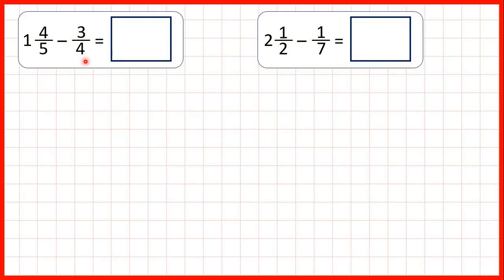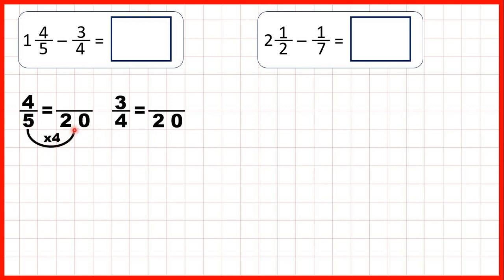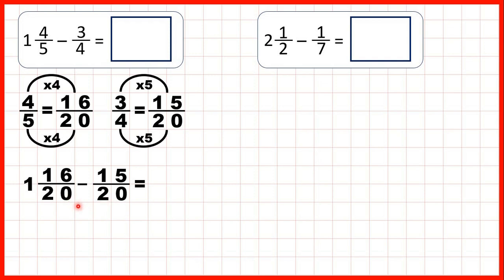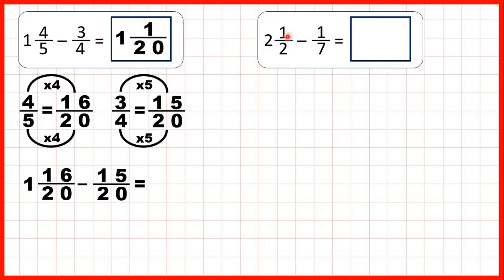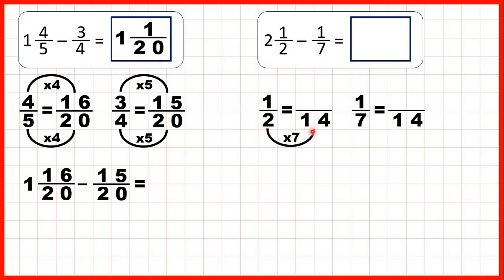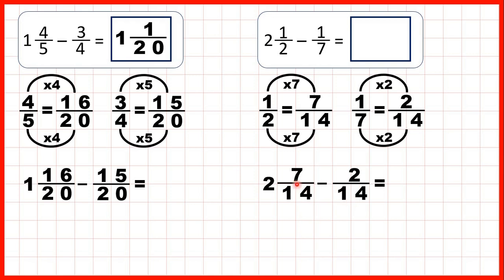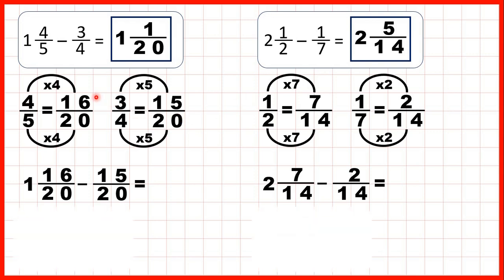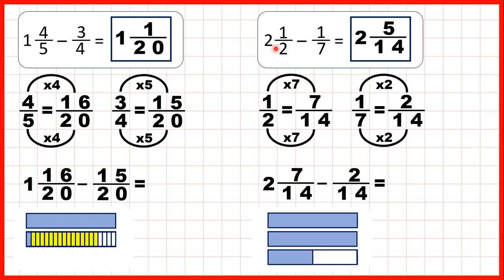Subtract a fraction from a mixed number (without regrouping) | Fractions | Year 6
Subtract a fraction from a mixed number with a denominator which is not a multiple of the denominator in the fraction, without regrouping | Fractions | Year 6